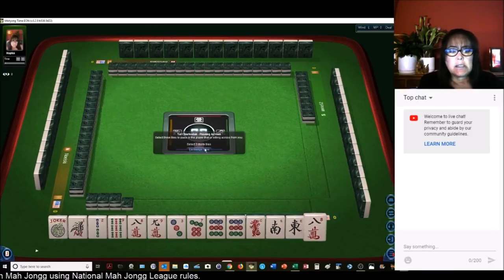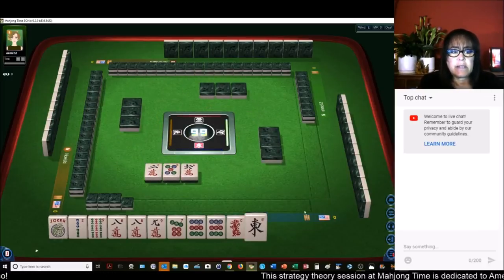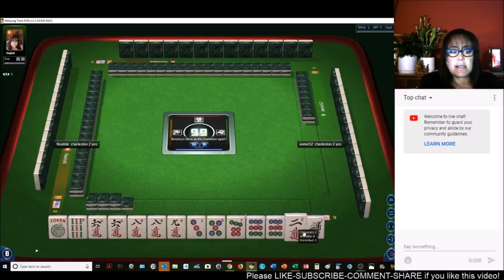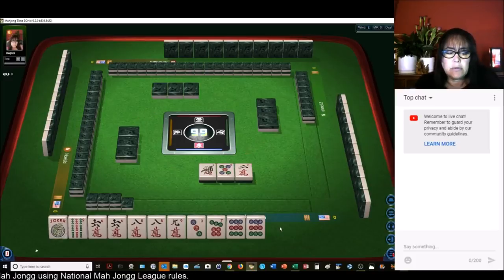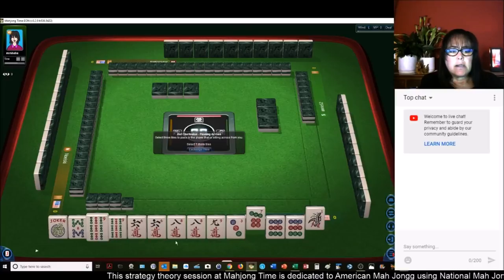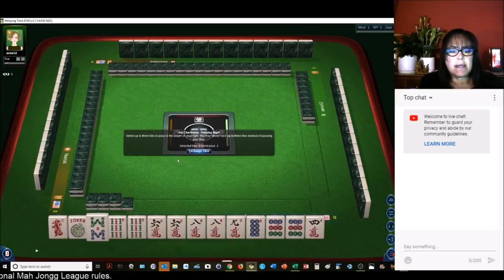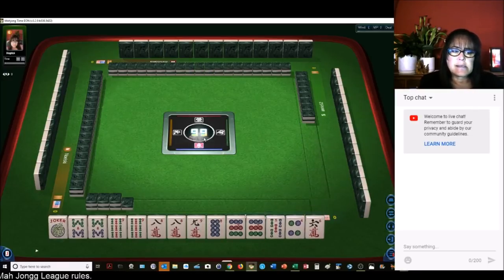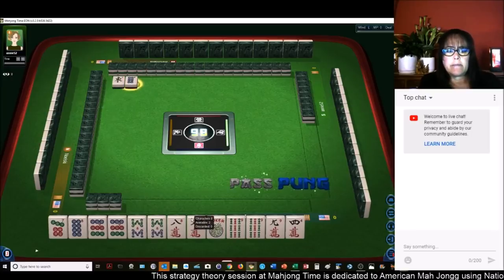National Mah Jongg League Strategy Theory Joker Bait 20190622